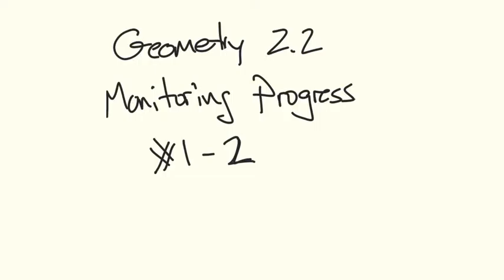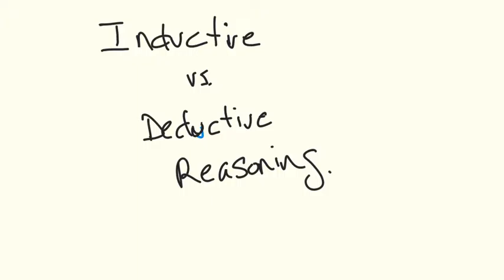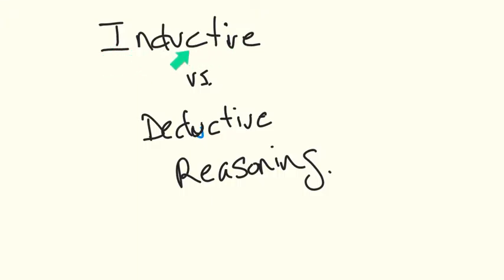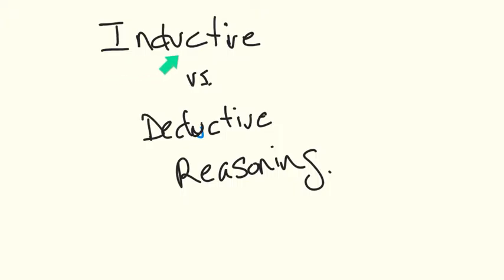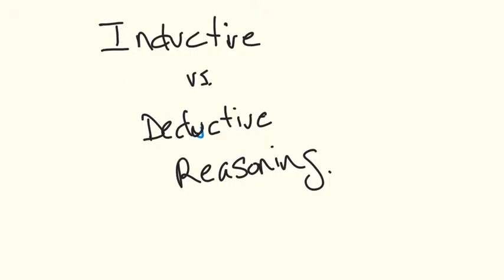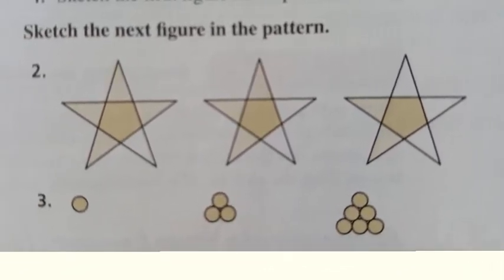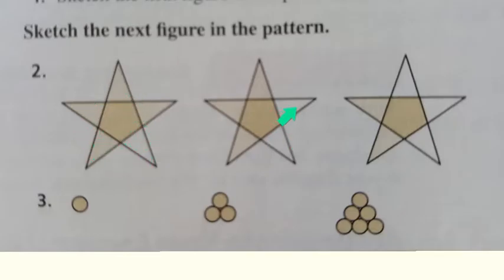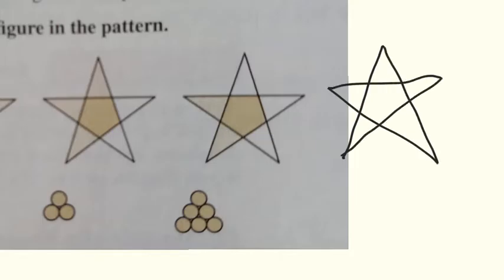Geometry 2.2 Monitoring Progress #1 - 2